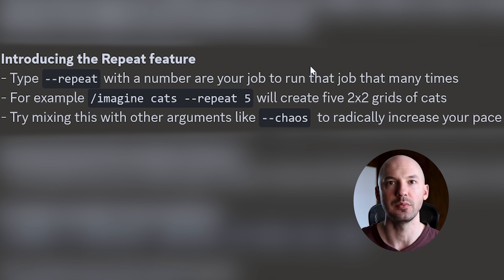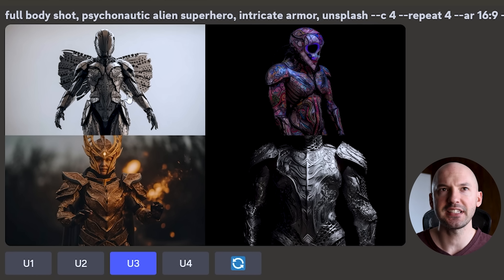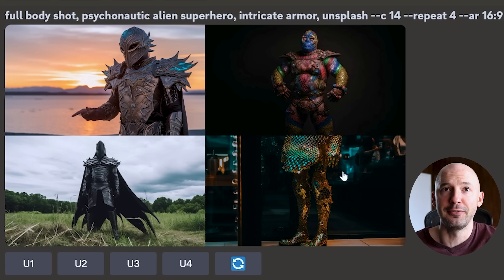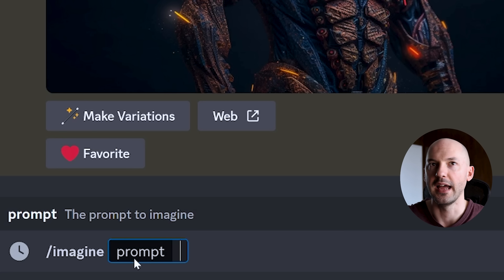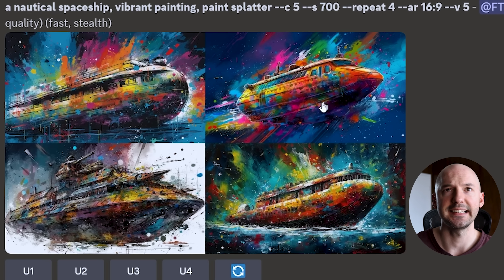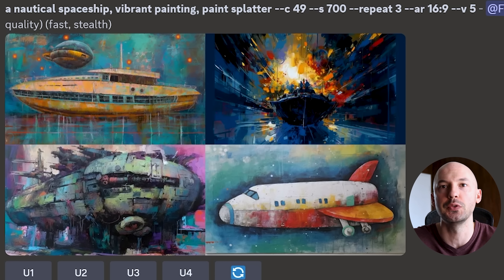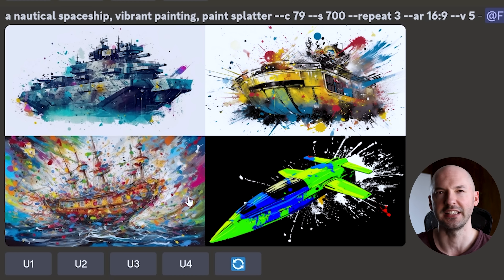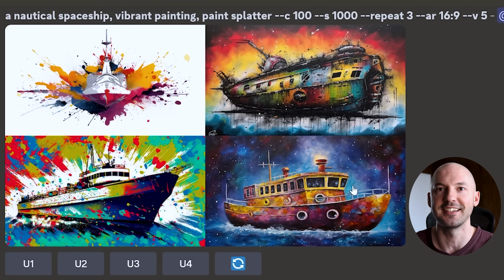NEW Midjourney Feature --repeat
Who wants a new feature? You want a new feature? Here. Have the ability to generate multiple versions of the same prompt! But honestly, I can see a lot of people using this, especially with the chaos value. Midjourney --repeat is the newest tool in the Midjourney V5 arsenal